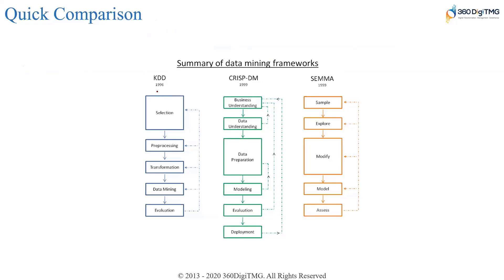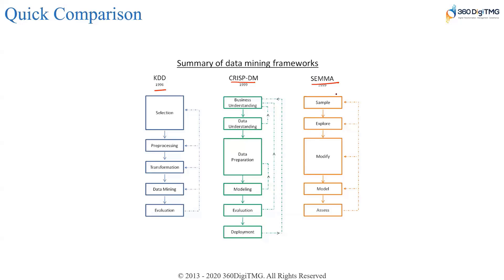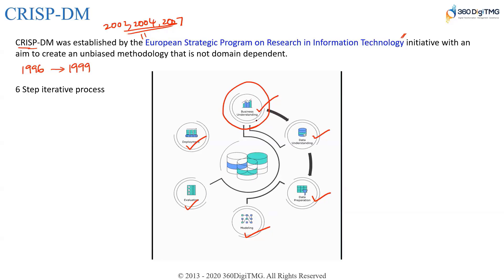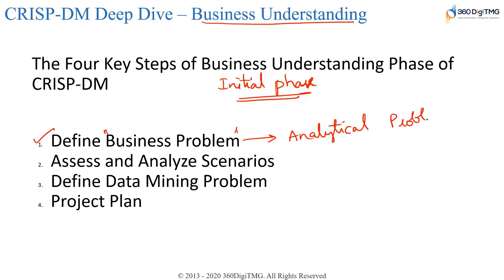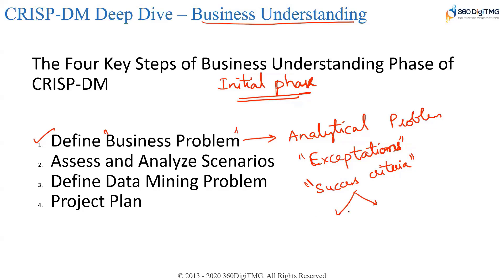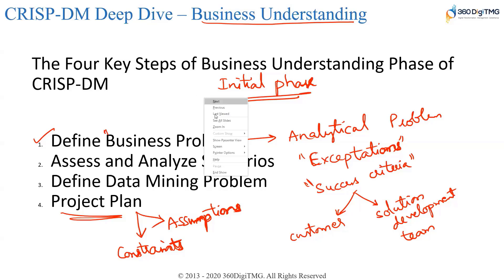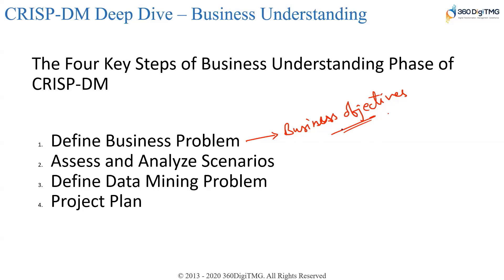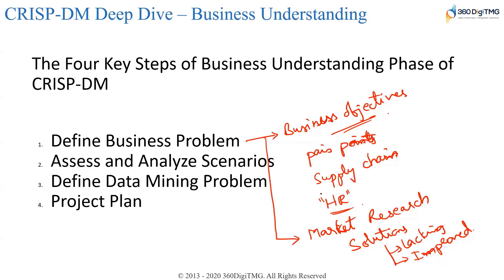Comparison of KDD, SEMMA, CRISP-DM, and the Crucial Steps of Business Understanding - Bharani Kumar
In the previous video, you have learned the crucial steps involved in KDD, SEMMA, and CRISP-DM. In this video, you will learn the comparison of the three KDD, SEMMA, and CRISP-DM. This video also portrays the four pivotal steps of the Business understanding of CRISP-DM methodology and how a project is addressed and designed to make it successful.